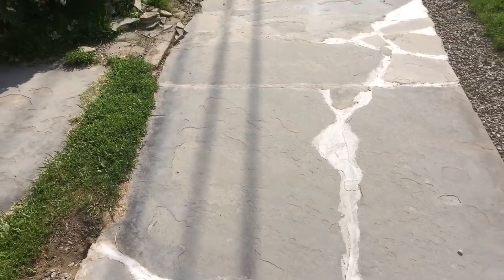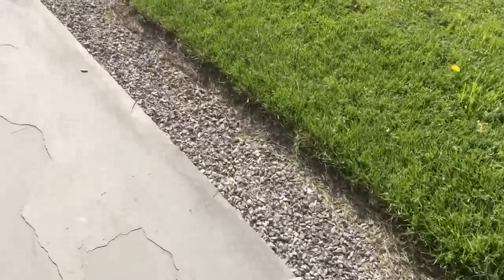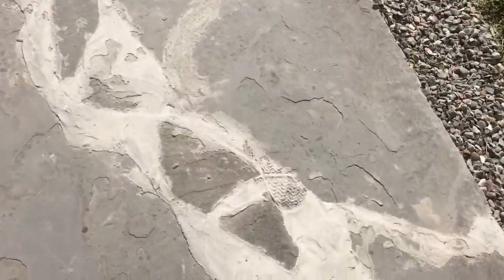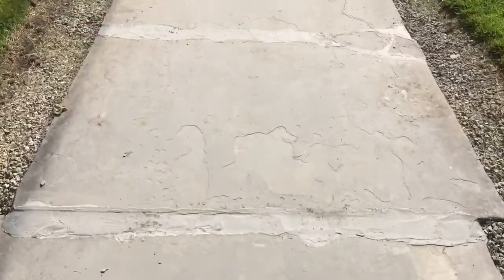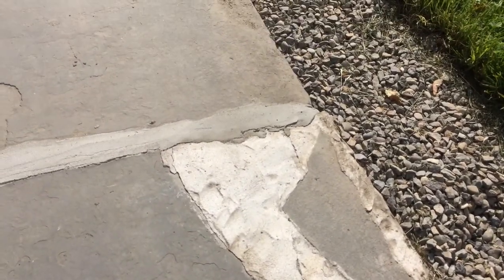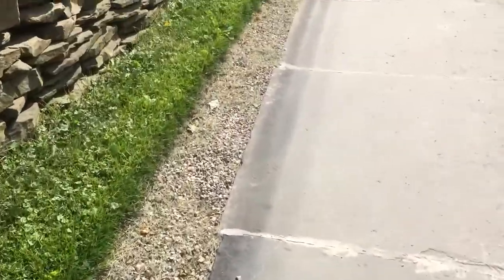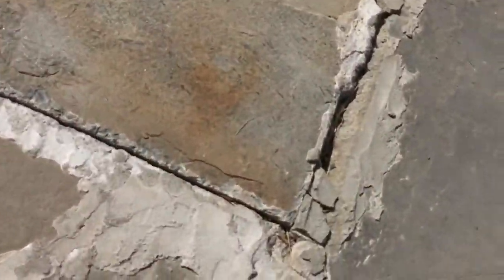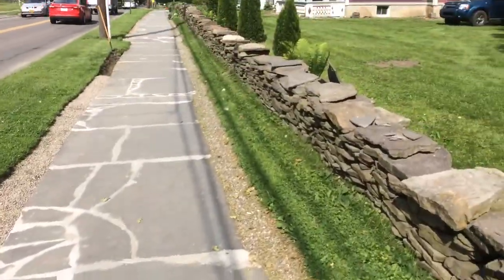Bluestone Sidewalk Trench ... Improved Drainage & Repair Review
1873 estate, repairs, renovation and restoration
From playlist "Zehr Estate, Waverly NY - Sidewalk Restoration"@victorianestate